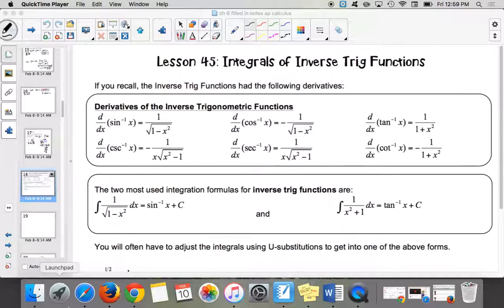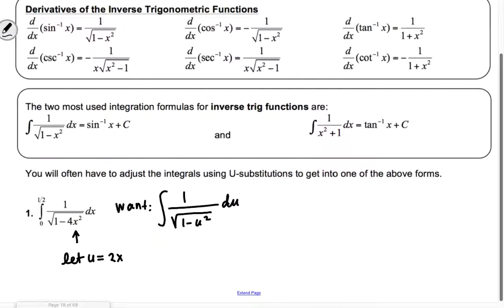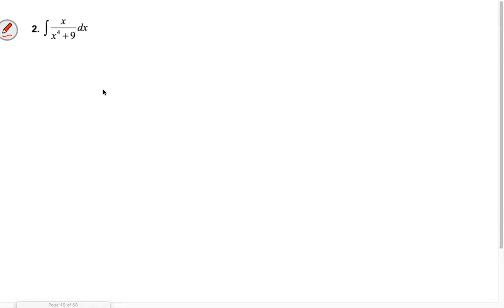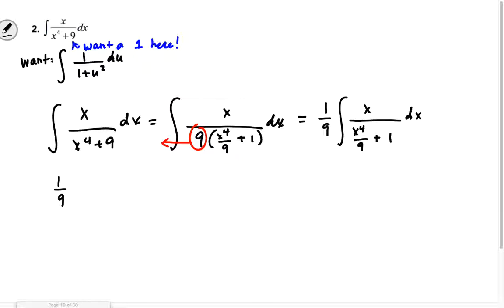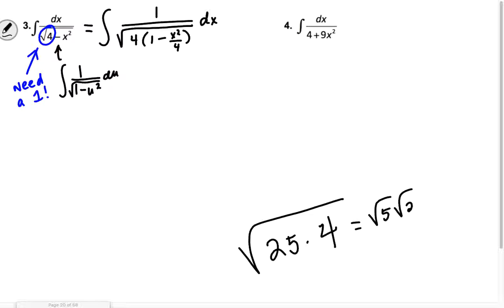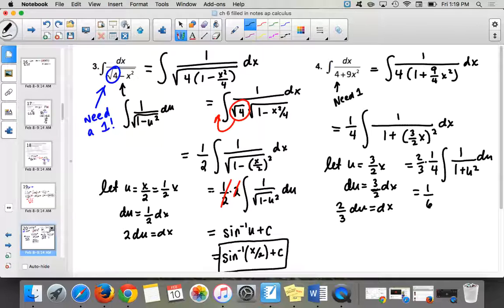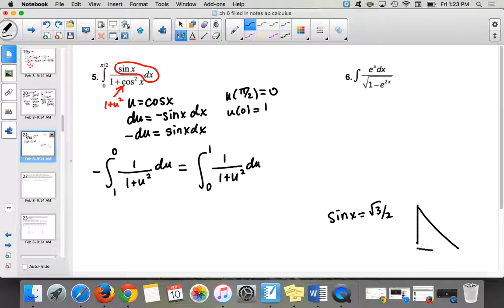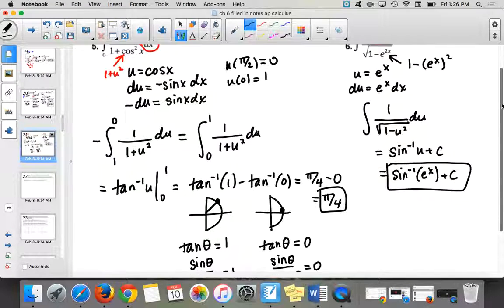Lesson 45 AP Calculus: Integrals of Inverse Trig Functions